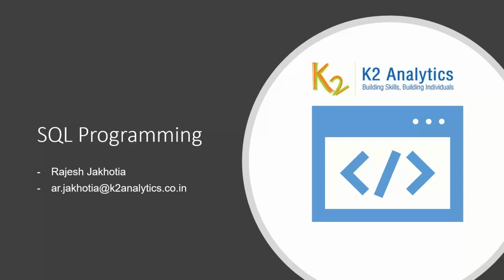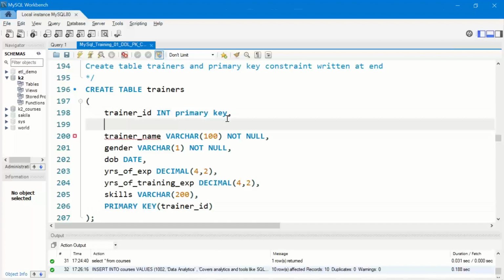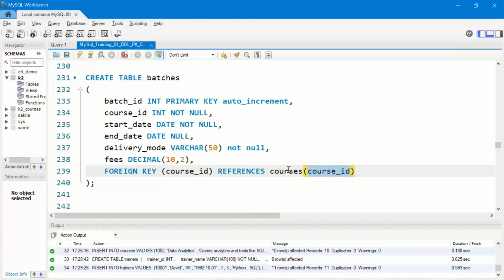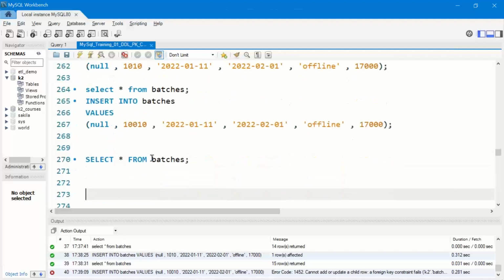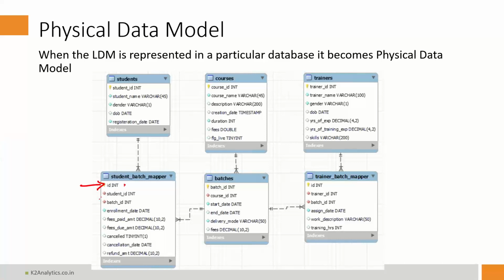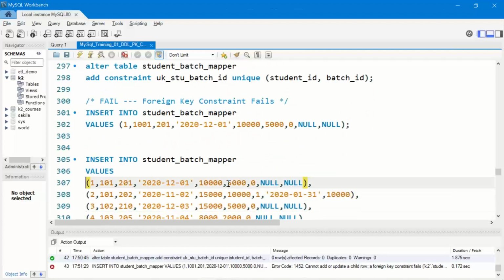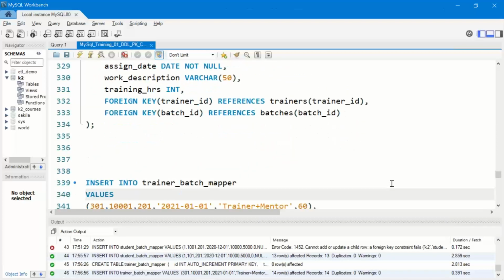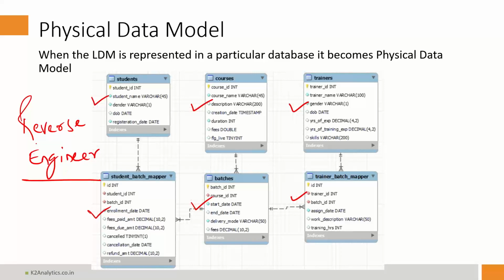SQL Programming | DDL | Foreign Key | Auto Increment | Unique Key | Many to Many Relationship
SQL Programming Complete Course

Course Outline:

Database Basics
-- ACID Properties

-- Default Value
-- Auto Increment Column
-- Indexes

-- Clustered Index
-- Non-Clustered Index

Window Functions
-- row_number(), rank(), dense_rank()
-- lag(), lead()

Capstone Project